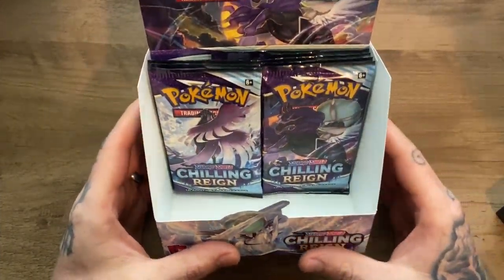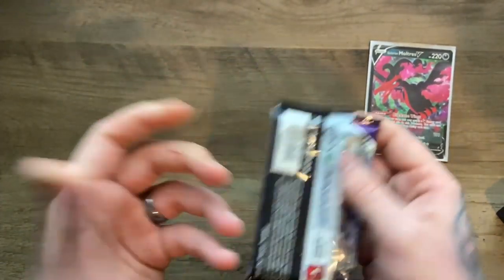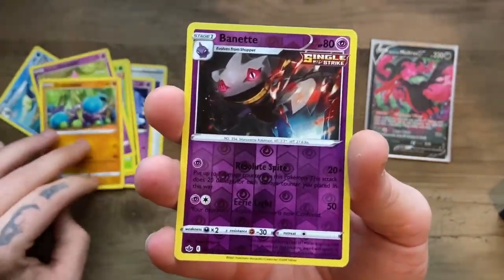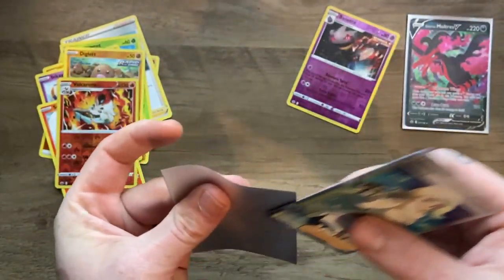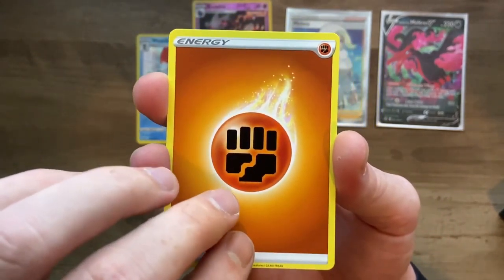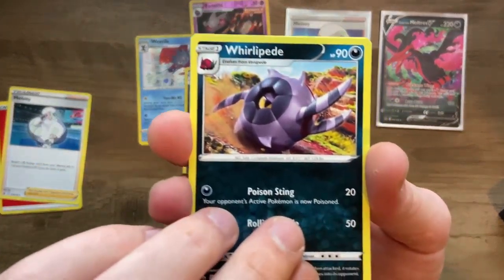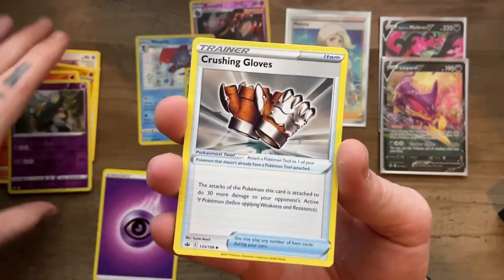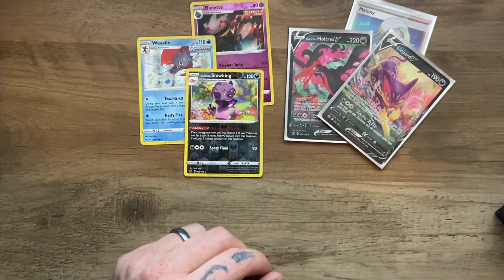Pokemon Chilling Reign Booster Box Opening PART 4 **The Comeback**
Opening a booster box of Pokemon Chilling Reign the FINAL eight packs.
Getting a FULL ART on this Pokémon pack opening
See the ninth pack and follow us over on Instagram @weeb_etiquette
Also check out the Weeb Etiquette Podcast over on Apple, Google and Spotify
ENJOY THE CARDS!